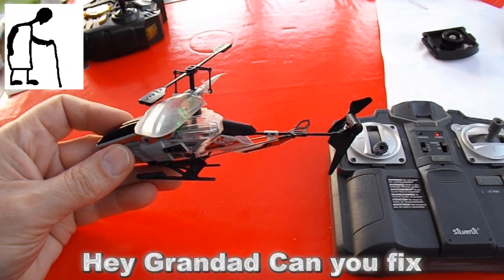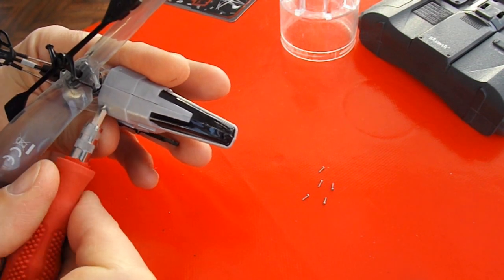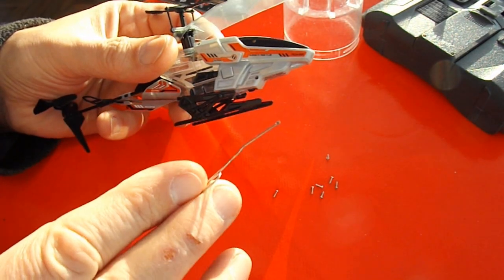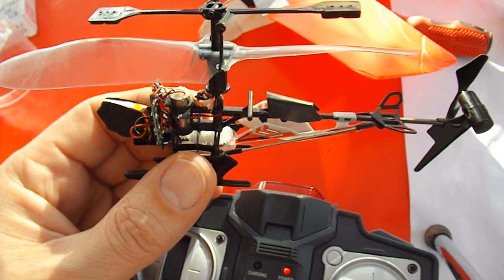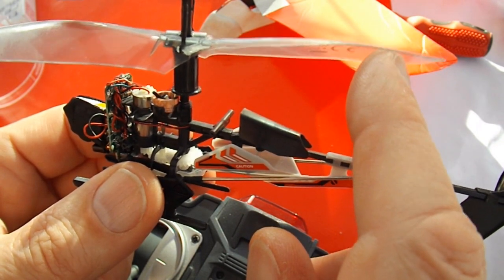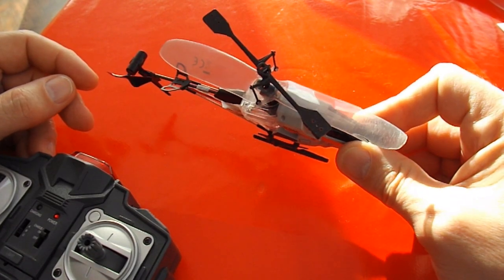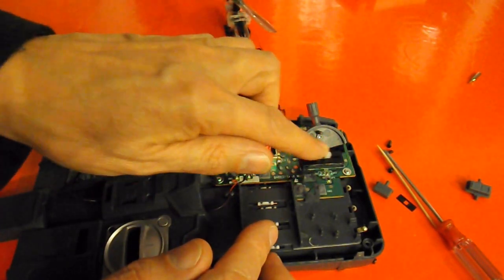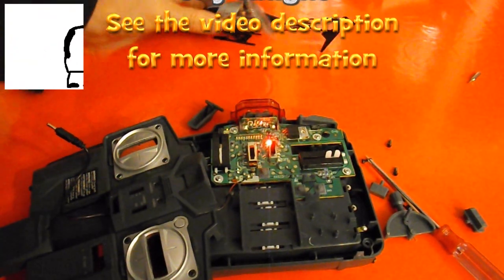Hey Grandad Can you fix Faulty Helicopter Toys? SILVERLIT HELICOPTER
Second of 3 videos. My grandson arrived with a couple of faulty toy helicopters for me to look at. I spent quite a while working on them and ended no further forward than I started. Both spin uncontrollably regardless of how I try to trim them and I can find nothing obvious wrong with them so any suggestions will be welcome. The videos may be interesting to watch so you see what is inside.